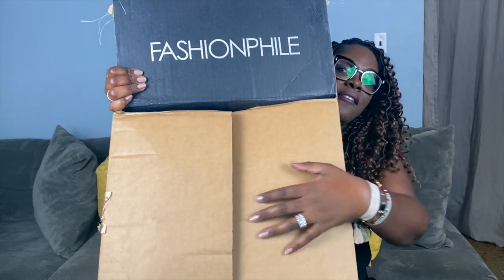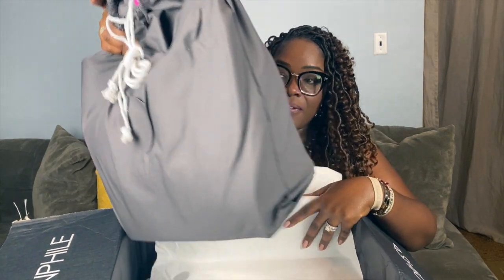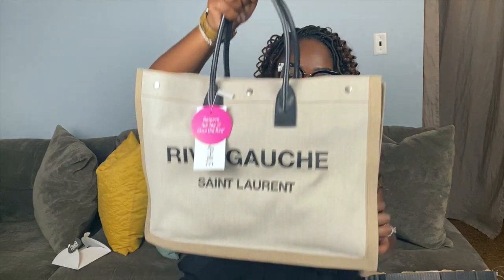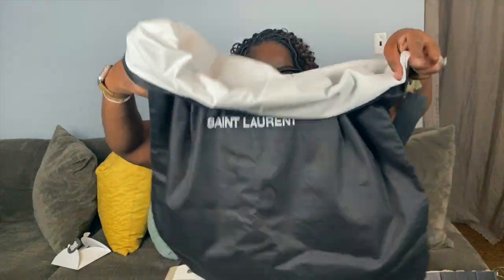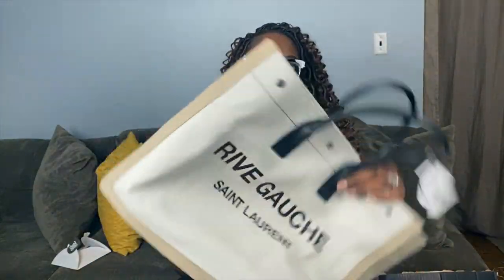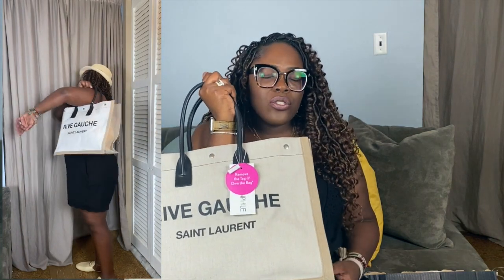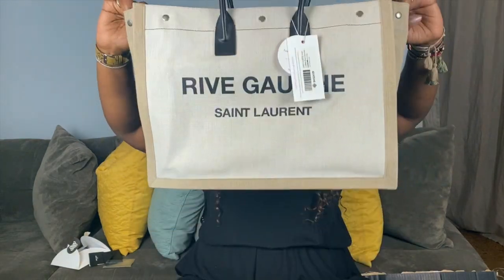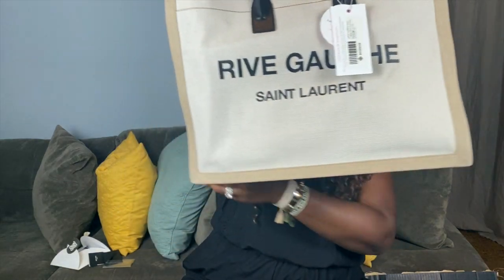LUXURY HANDBAG UNBOXING || FASHIONPHILE || SUMMER 2020 WISH LIST || DOUBLEXLUXXE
Hello my nieces and nephews, welcome back for another video!! I mentioned before my love for preloved luxury items and in this video we get to unbox one of my summer2020 wish list items, TOGETHER!!
What's your thoughts on these items and this style of bags?

What I'm Wearing:
H&M Eyelet Trimmed Romper (XXL) - SOLD OUT